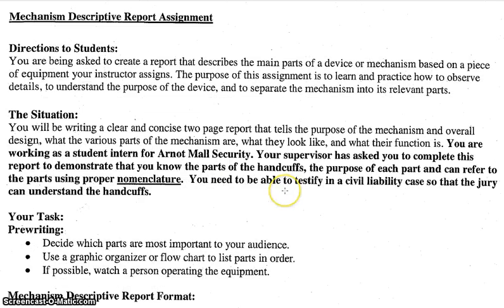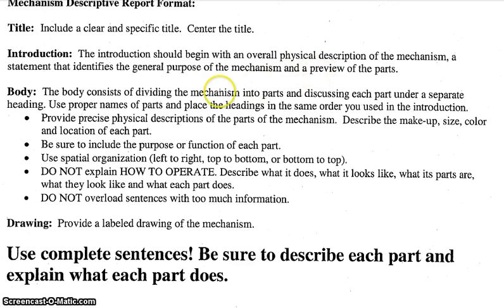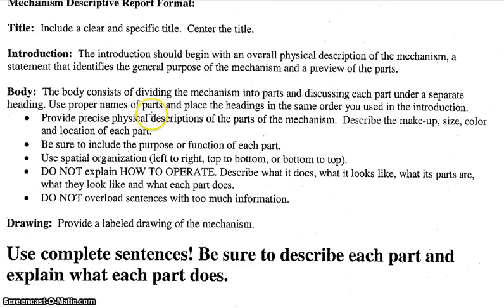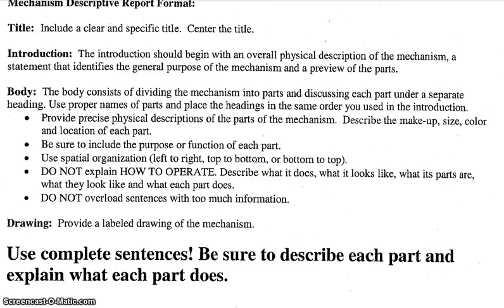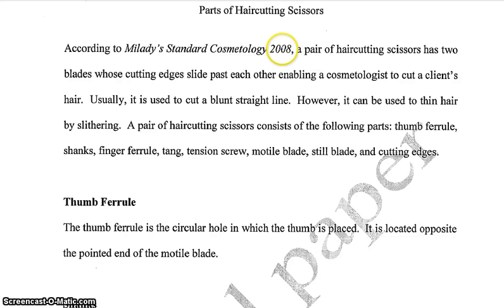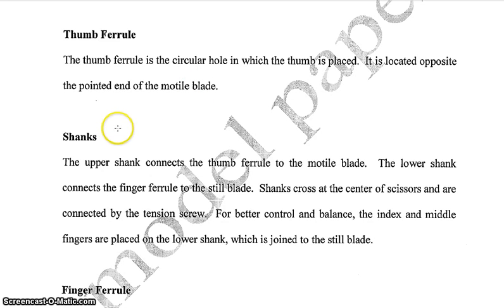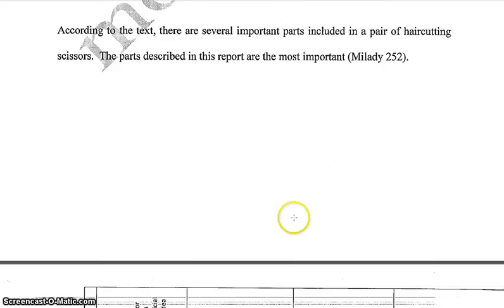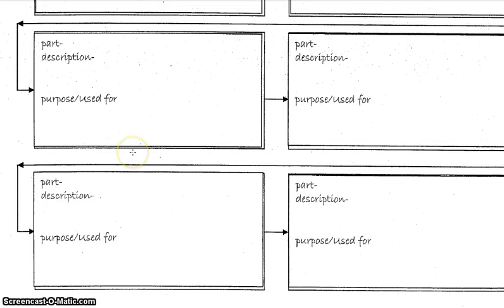CJ mechanism description video